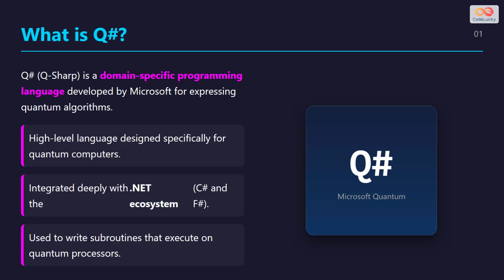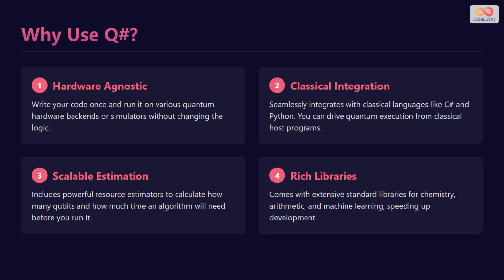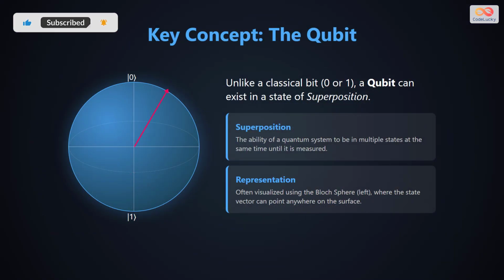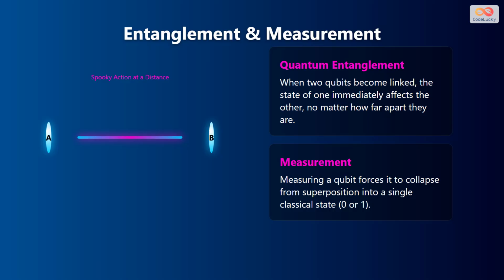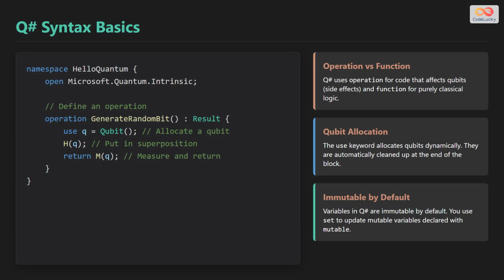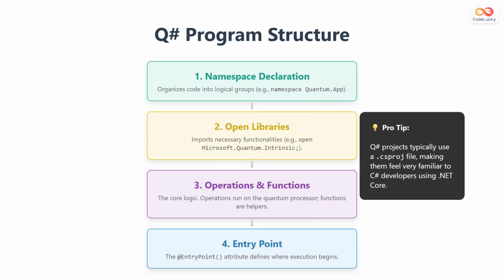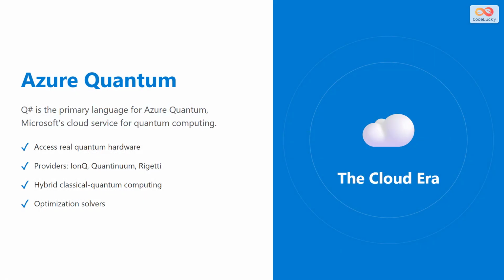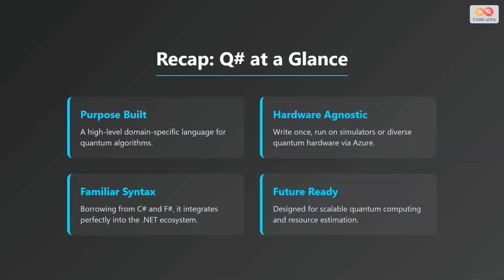Q# Explained: Microsoft Quantum Programming Language Introduction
Dive into the world of Quantum Computing with this beginner-friendly introduction to Q# (Q-Sharp), Microsoft's open-source quantum programming language! ⚛️💻

In this video, we break down exactly what Q# is, why it's a game-changer for developers, and how it integrates with the .NET ecosystem. You'll learn about core quantum concepts like Qubits, Superposition, and Entanglement, and see how they are represented in code. 🧠✨

We also explore the Quantum Development Kit (QDK), walk through the basic syntax and structure of a Q# program, and discuss the tools you can use—from Visual Studio Code to Jupyter Notebooks. Finally, we touch on Azure Quantum and how you can run your code on real quantum hardware via the cloud. ☁️🚀

Whether you are a C# developer looking to upskill or a science enthusiast curious about the quantum future, this guide is for you!

Chapters:
00:00 - Q# Explained
00:18 - What is Q#?
00:44 - Why Use Q#?
01:11 - Core Concept: Qubits
01:33 - Entanglement & Measurement
01:54 - The Quantum Development Kit
02:15 - Q# Syntax Basics
02:36 - Code Structure
02:56 - Development Environments
03:15 - Azure Quantum
03:34 - Summary
03:54 - Outro